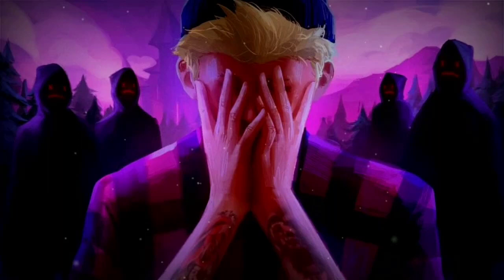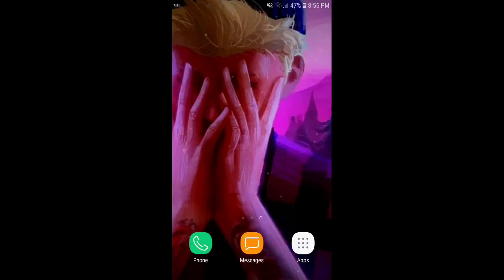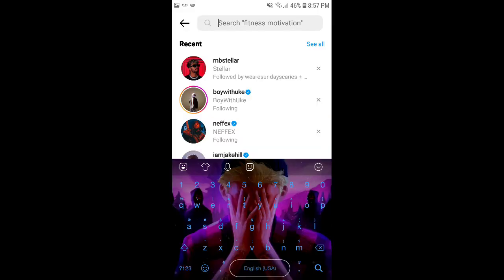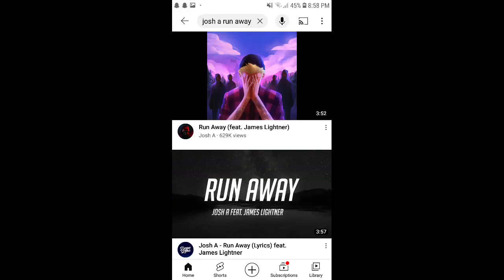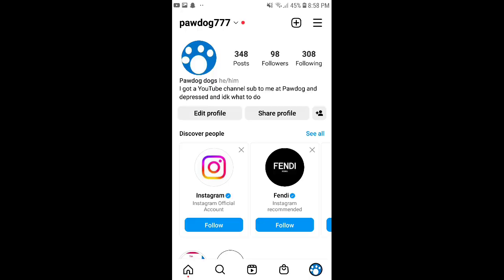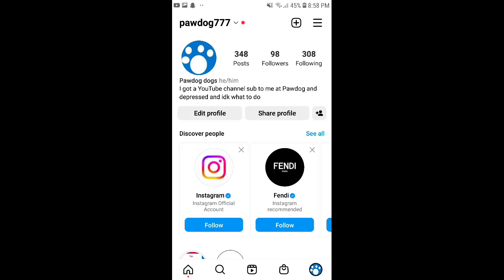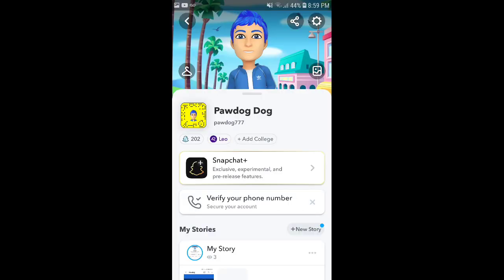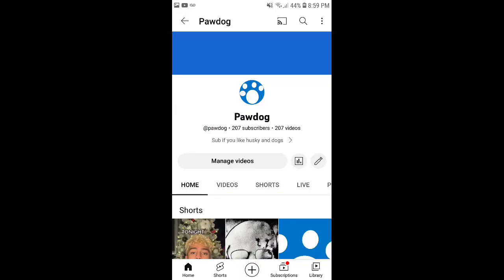hints to depression